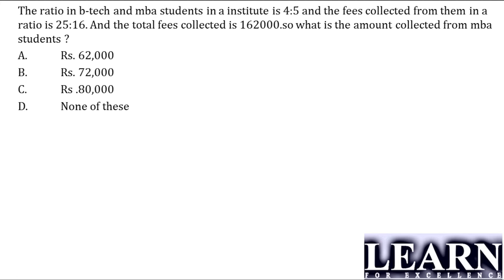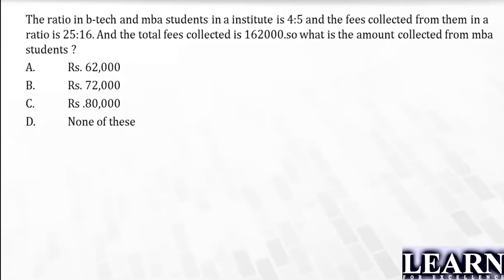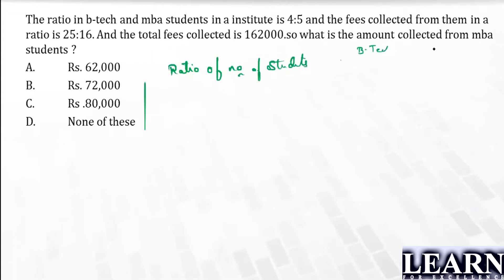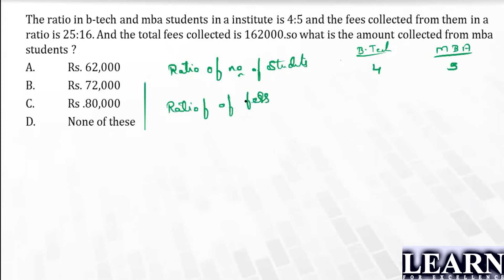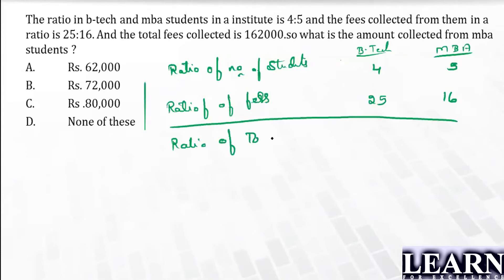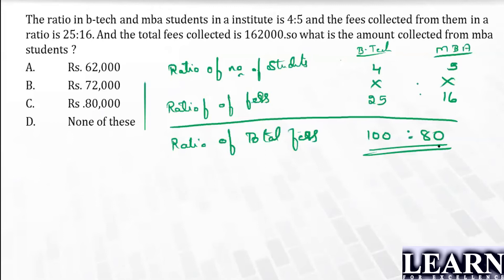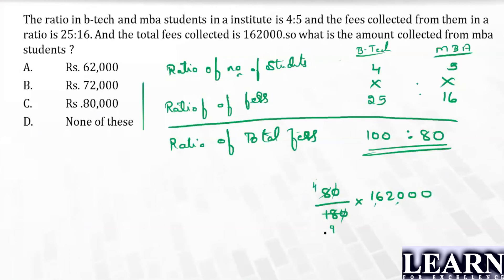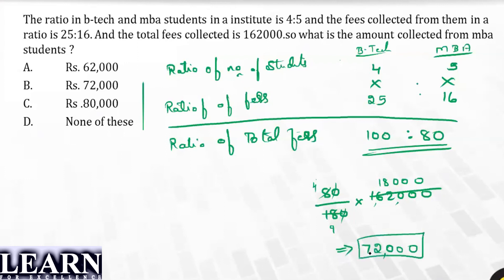Ratio and Proportions Question 01 || Placement Specific Questions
The ratio in b-tech and mba students in a institute is 4:5 and the fees collected from them in a ratio is 25:16. And the total fees collected is 162000.so what is the amount collected from mba students ?